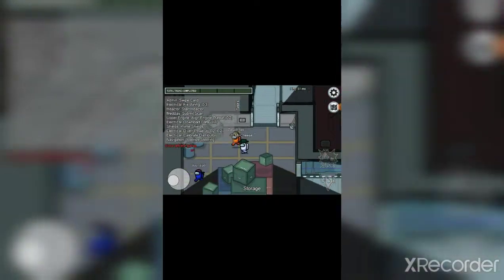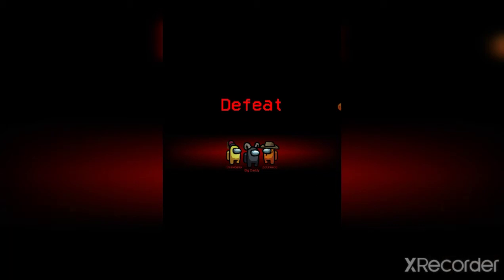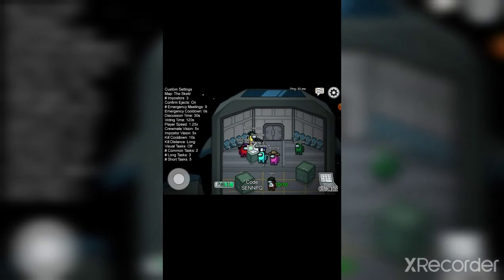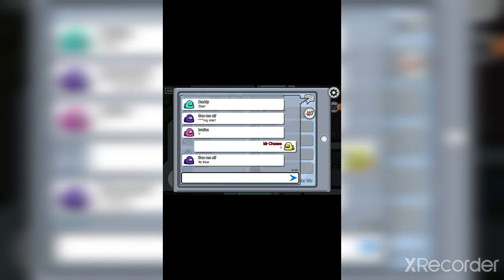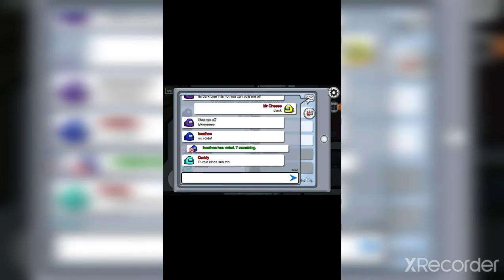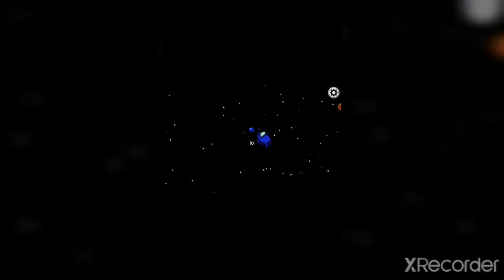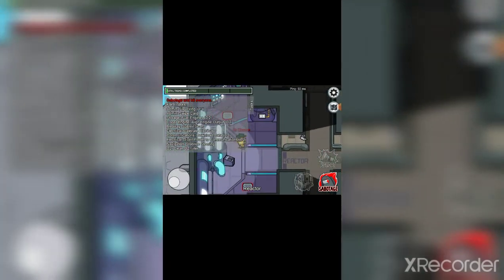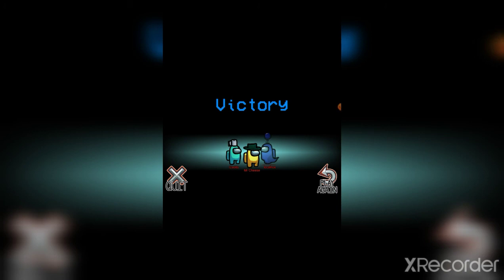Among Us people are selfish